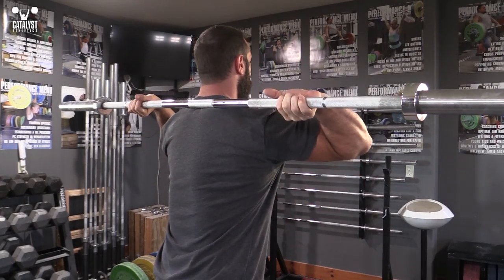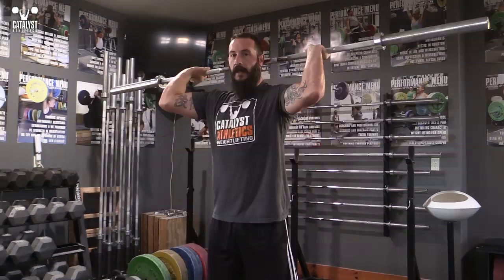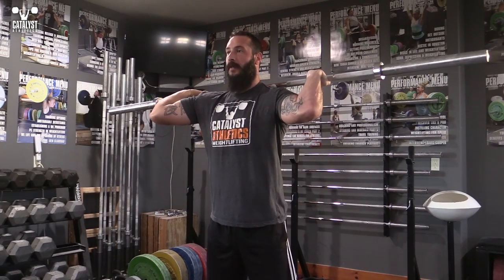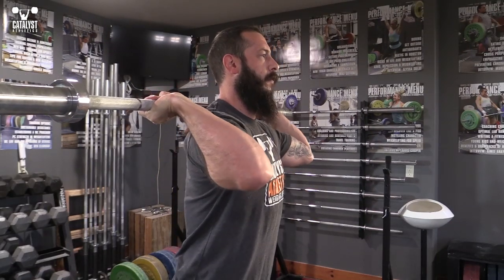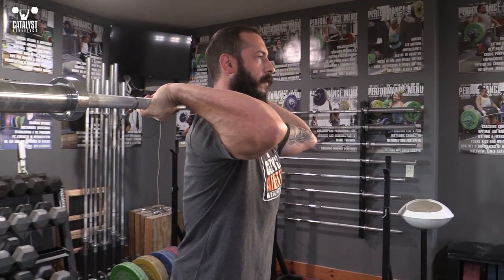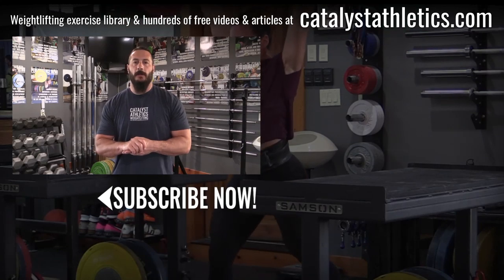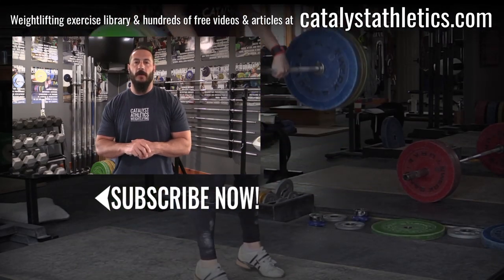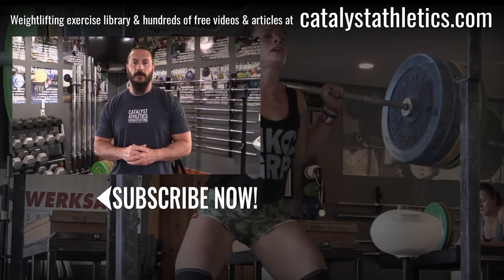Clean Rack Position Stretch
Simple and effective stretch to improve your clean and front squat rack position.